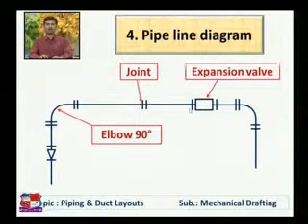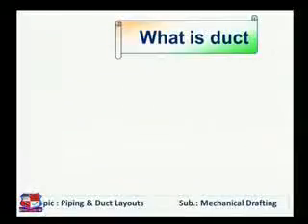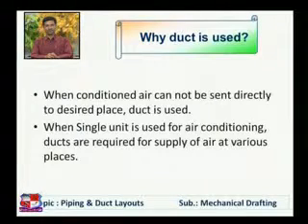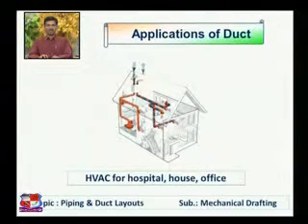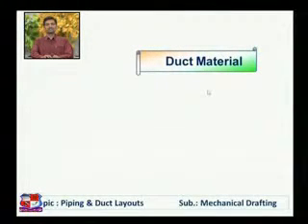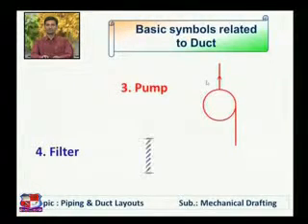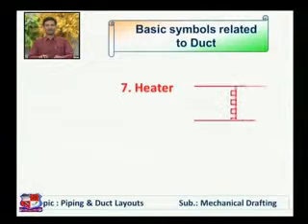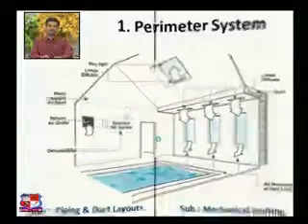Sonigra Sunilkumar Mechanical Drafting Welded Joints, Piping & Duct Layouts 2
Sonigra Sunilkumar-Government Polytechnic, Rajkot-Mechanical Drafting -Welded Joints, Piping & Duct Layouts-
7.5 Pipe-types, standards and designation methods.
7.6 Pipe line symbol as per passing fluid, air, gas, water etc.
7.7 Piping fitting symbols.
7.8 Pipe line diagram.
7.9 Interpretation of Process flow diagram & piping isometrics & pipe schedule chart.
7.10 Ducts-types and applications.
7.11 Duct layout.